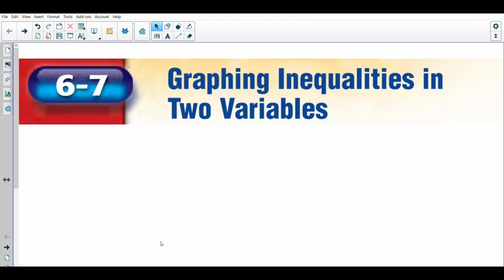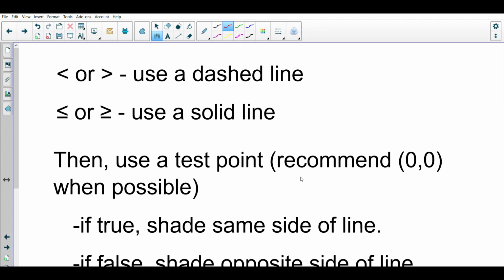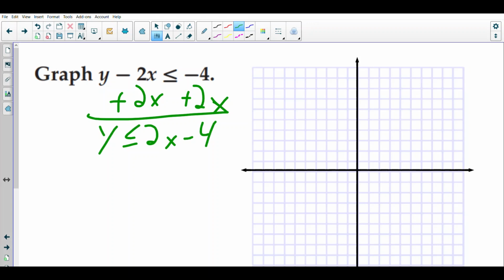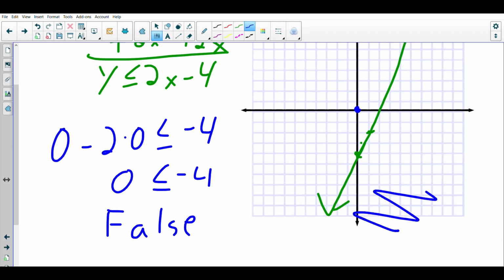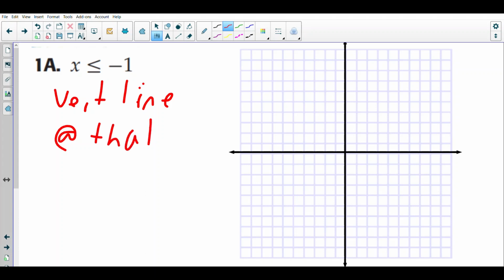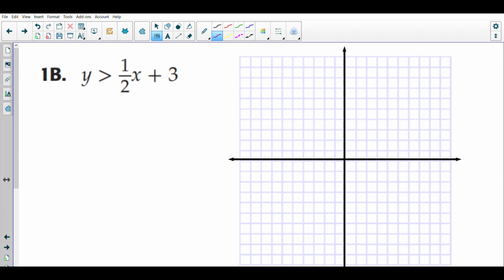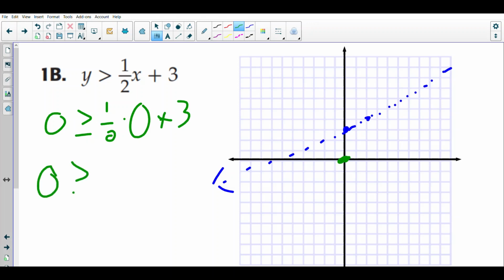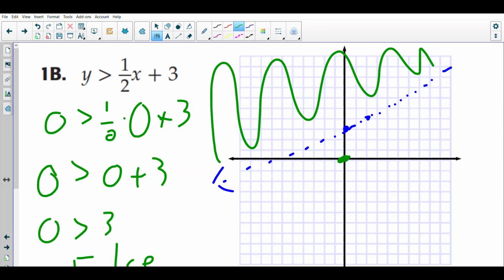Sect 6.7 - Graphing Inequalities in Two Variables